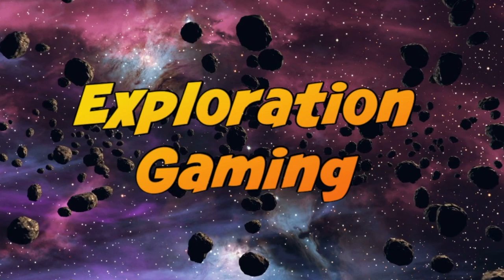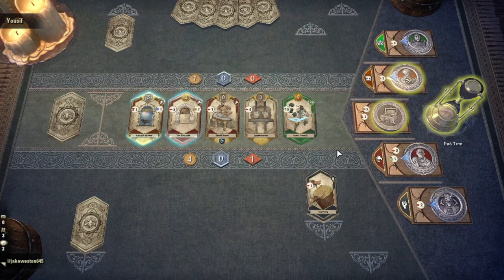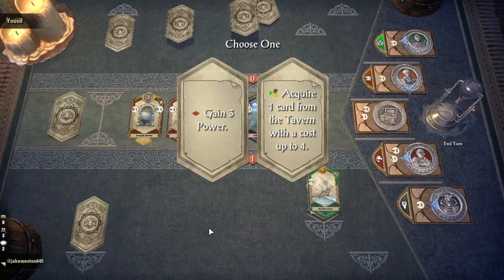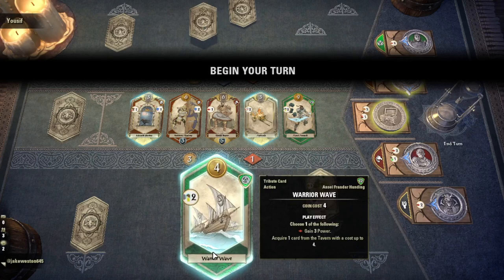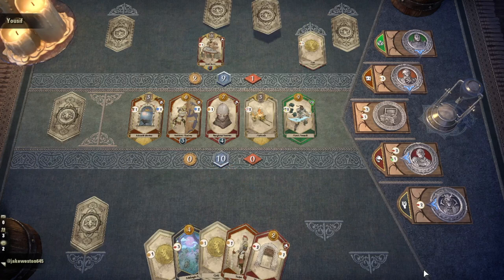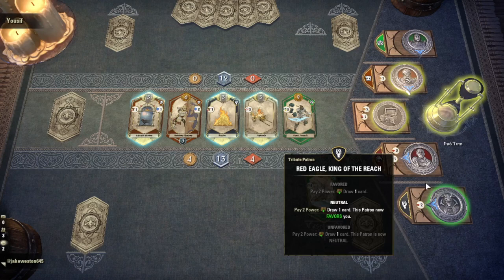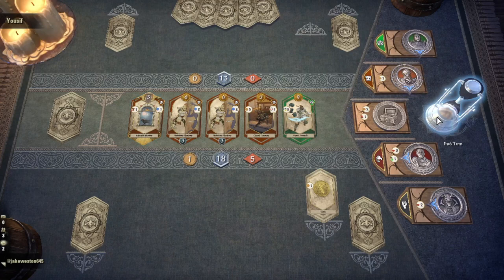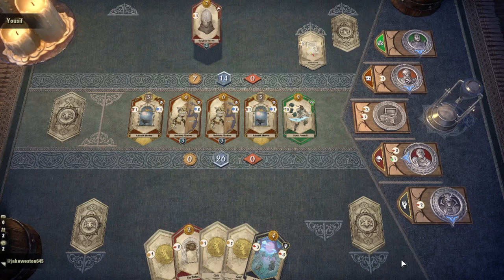WIN Against NPCs EVERY TIME!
A quick and easy strategy for beating the "expert" NPC card players 99% of the time. Don't waste more time than you have to getting the Tales of Tribute rewards...watch this video to learn how.